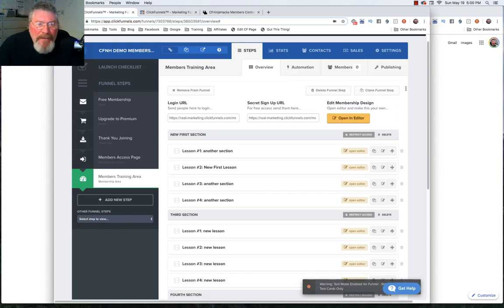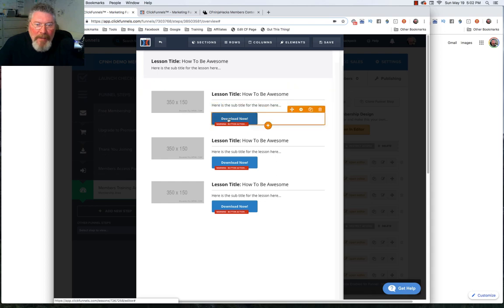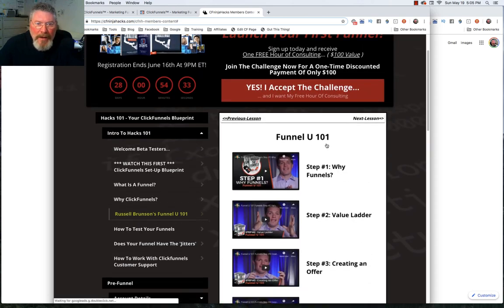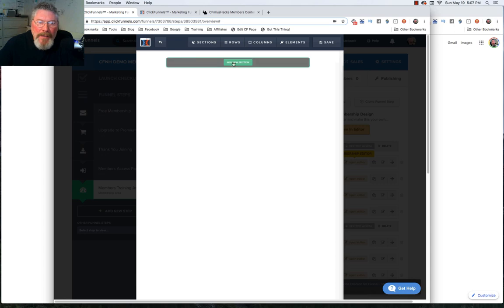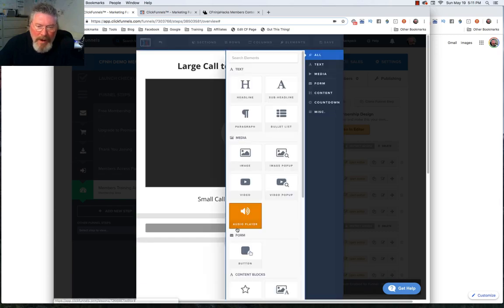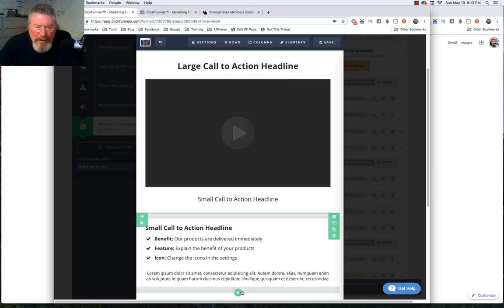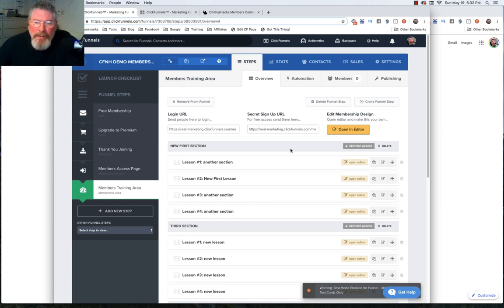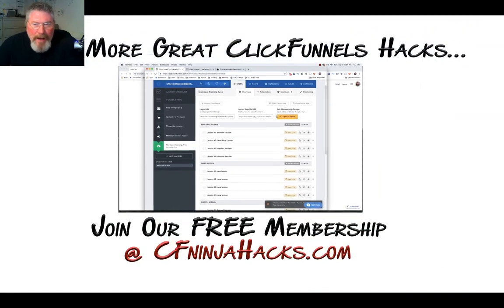ClickFunnels Membership Lesson Editor - ClickFunnels Membership Ninjas Training Program...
This video is part of the Introductory Section of my Membership Ninjas Course where we take a deep-dive into what is needed to totally trick-out ClickFunnels Membership Areas to create Unique, One-Of-A-Kind Membership Experiences for your Members and Students.

For more Great Funnel Design Strategies, check out ‘CF Design School’, created by Kathryn Jones, and become a Certified Design Hacker...

Join our FREE 10-Day Funnel Launch Challenge and Quickly Get Your Funnel Set Up and Running...

🔴 - Attention Funnel Hackers - Are You Struggling with Setting Up ClickFunnels?  😤 Go to… … 👀 for FREE Training on How to Set Up your Domains, SMTP, DNS Records, Payment Gateways, Integrations, Products and much, much more…

Learn how to Avoid all the Tech Headaches and get Your Funnel Set Up and Profitable, Quickly…

➡️ Get your FREE QuickStart Blueprint Today!

Create High-Converting Landing Pages, Sales Pages, Automated Sales Funnels & Membership Sites with Crazy Fast Load Speed. - FREE Training...

If you’d like a FREE 14-Day Trial of DropFunnels - a WordPress-Based Alternative to ClickFunnels - go to…